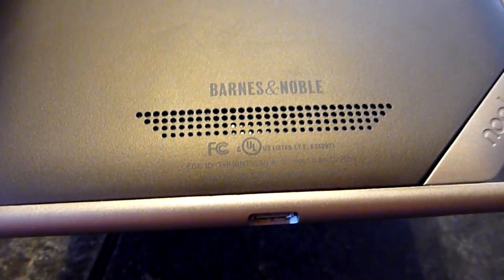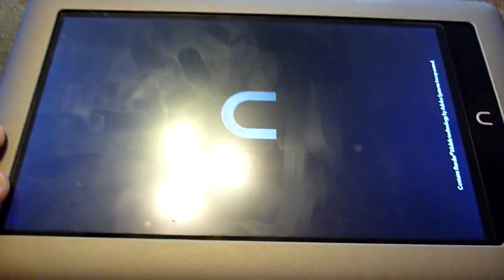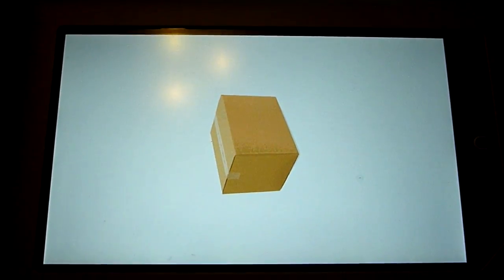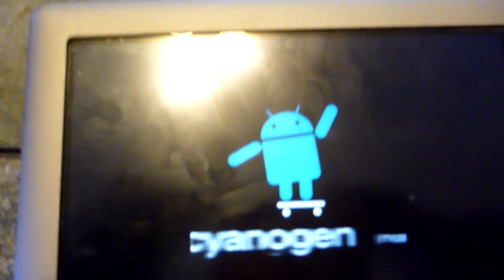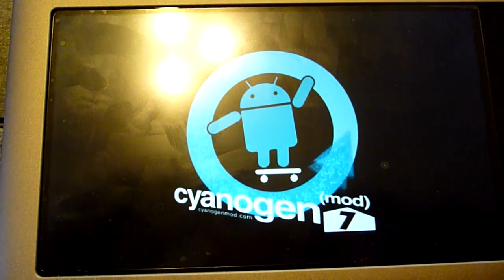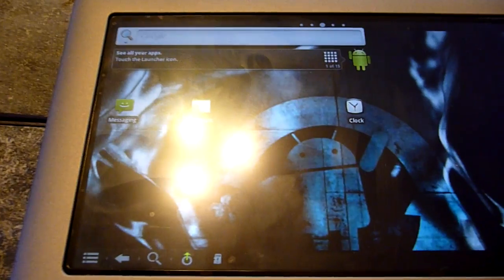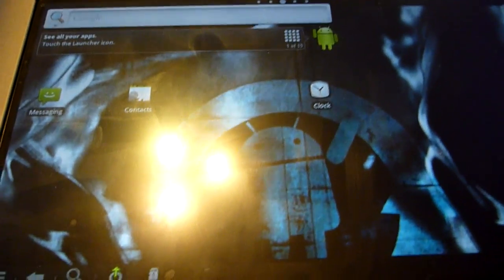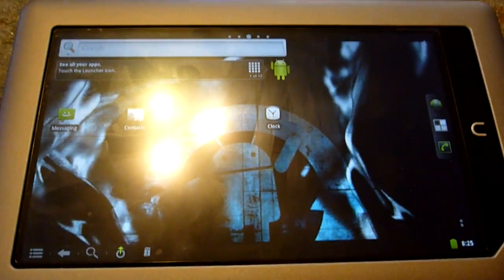Nook Tablet CM7 Pre-Alpha Build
This is a quick demo to show the progress of CyanogenMod 7 running on the Nook Tablet. Note that this is running off of internal storage NOT SDcard. There are too many people to thanks but this couldn't be done alone.

If you would like to comment or follow discussion please refer to this XDA forum:

Update 1/30/2012:
Thanks to the help of CelticWebSolutions, Indirect, Loglud, and many others we have fixed a majority of the issues I discussed in this video.
-Sound is working
-Touchscreen is fixed
-Wifi is almost completed
-GAPs, ADB, and SuperUser have all just about been restored

Update 2/2/2012:
A lot more has been fixed and we are very close to Alpha. Please see Celtic's video on current progress:

EDIT 2/5/2012:
Beta has been released! All issues discussed here have been fixed. Please visit this thread for Beta: